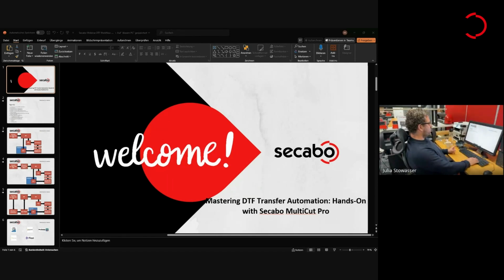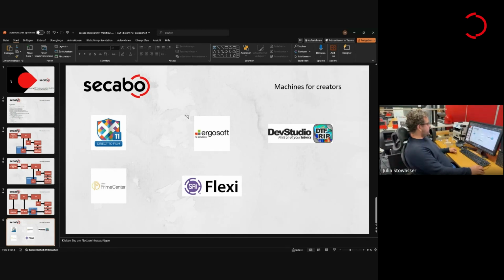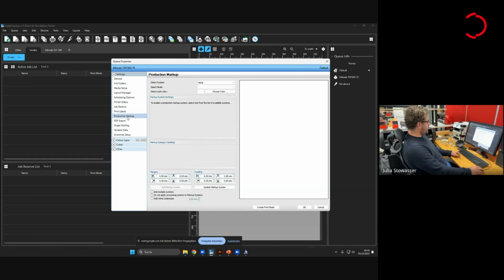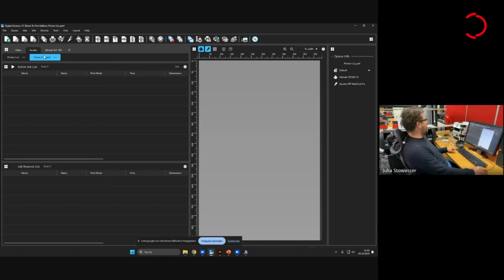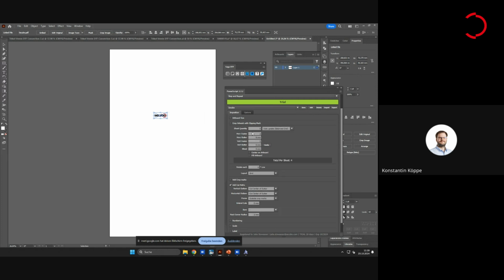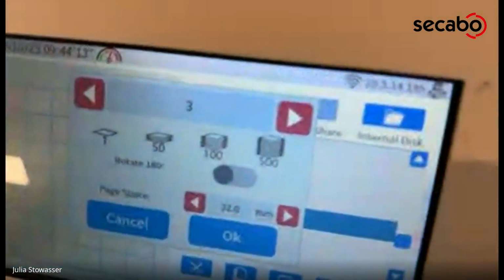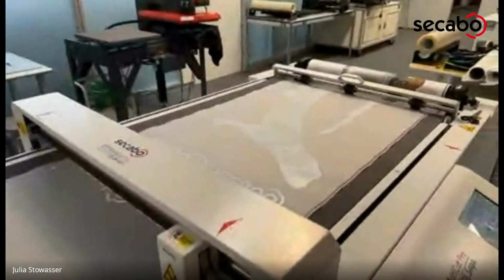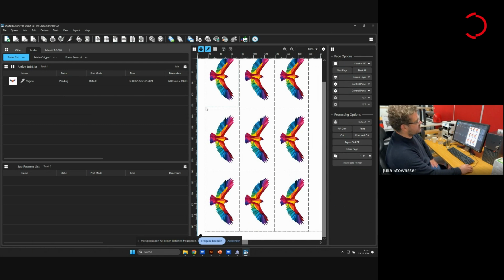Secabo DTF MultiCut Pro • Workflow automation training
Discover Exciting New Features:
Extended Cutting Capabilities: Process files longer than 88 cm with new segmented file support and automatic intermediate marks.
Improved Error Handling: Enhanced tolerance when scanning registration marks ensures uninterrupted operation.
Automated Workflow Enhancements: Configure automatic crossbeam movement and material handling at the end of jobs for a streamlined workflow.